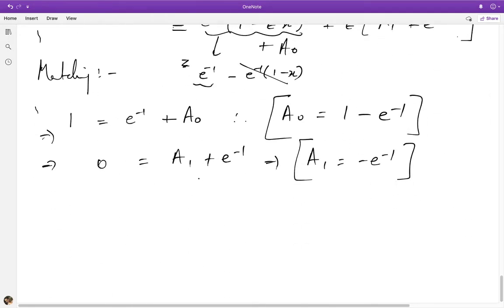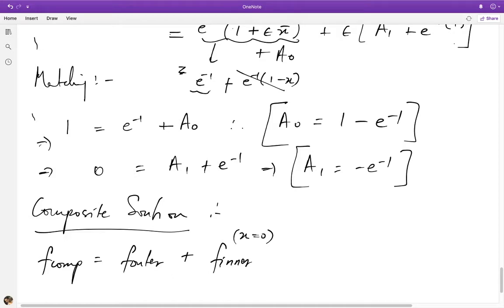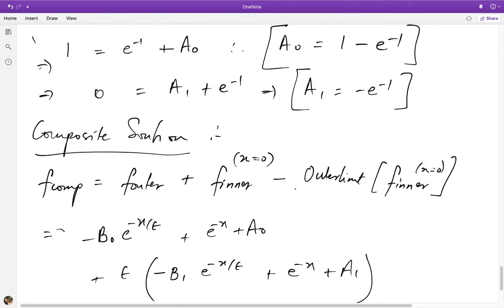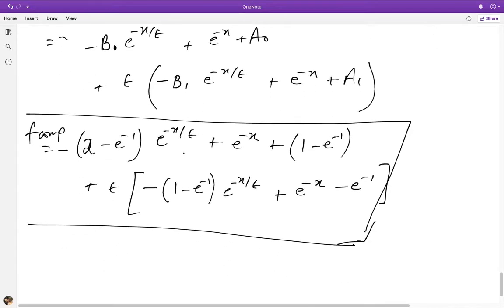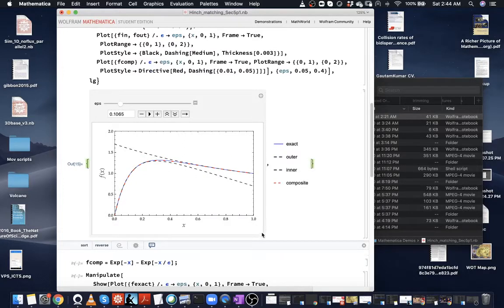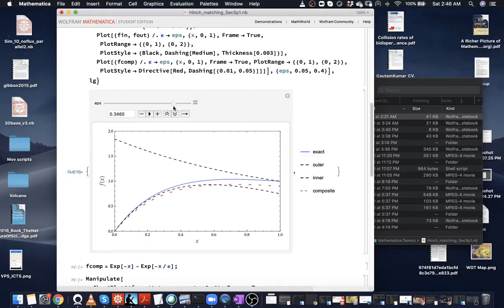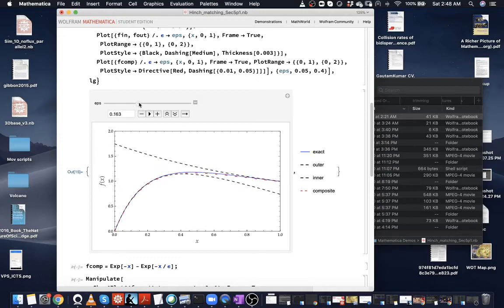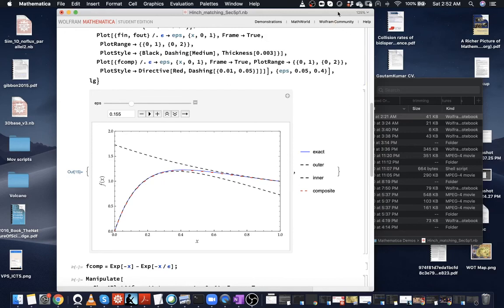Lec 12: Matched Asymptotics (part 3/3)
This lecture gives us an opportunity to delve deeper into singular perturbations, by way of a simple example which nicely illustrates the method of asymptotic matching, used to determine inner or boundary-layer solutions by smoothly matching them to the outer solution. We will also see how the asymptotic expansions obtained for different parts of the domain can be combined into a single composite solution that is valid over the entire domain.

Text Reference:
Hinch, Perturbation Methods, Cambridge, 2002.